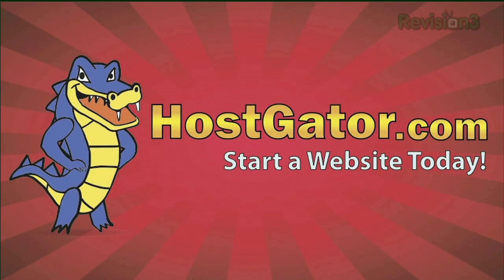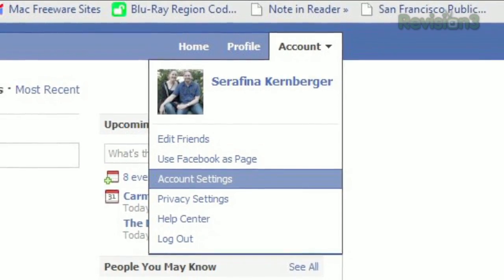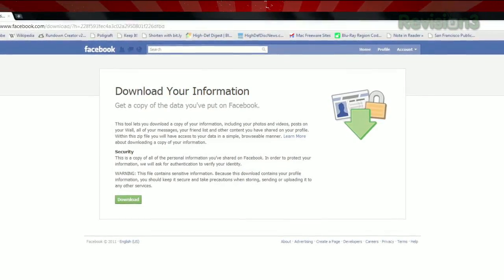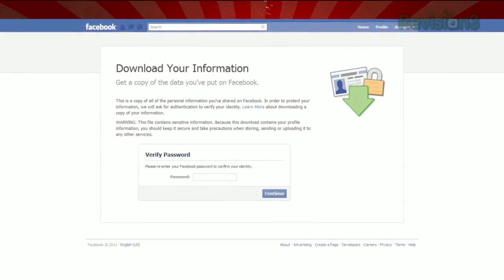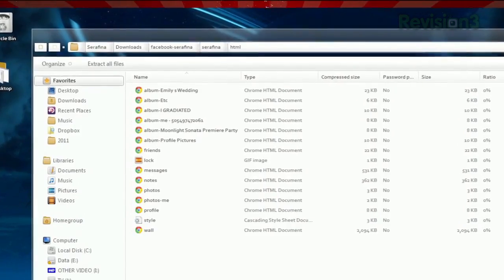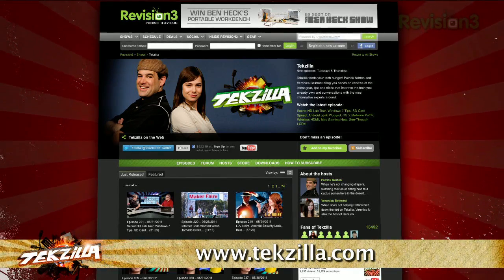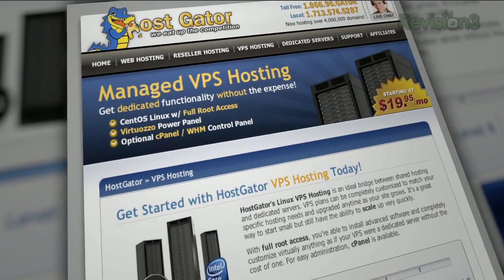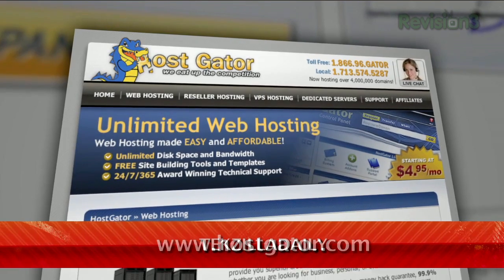Save ALL Your Facebook Info!! - Tekzilla Daily Tip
Want to keep a record of all those wall posts from your friends? On today's Tekzilla Daily, Veronica walks you through downloading all your Facebook info to save for the future.